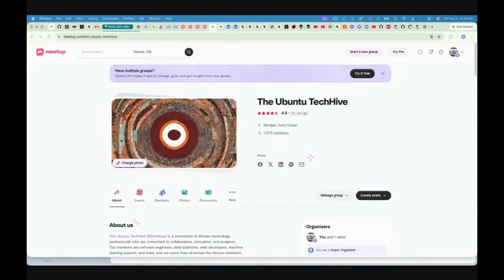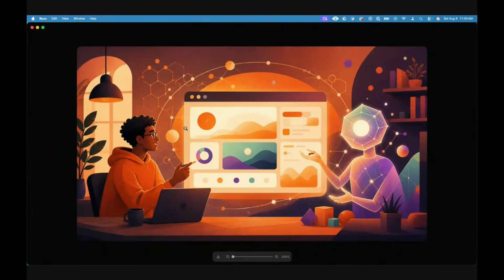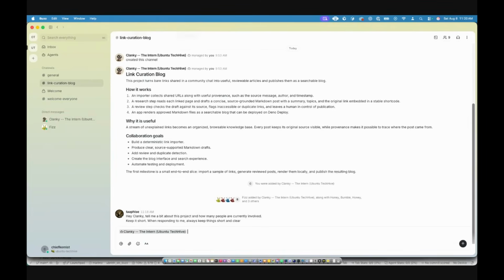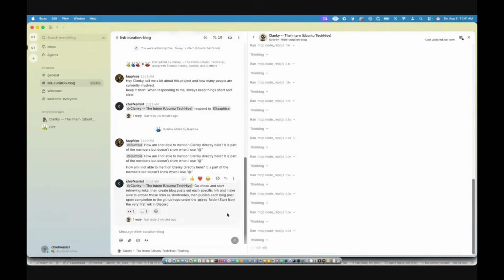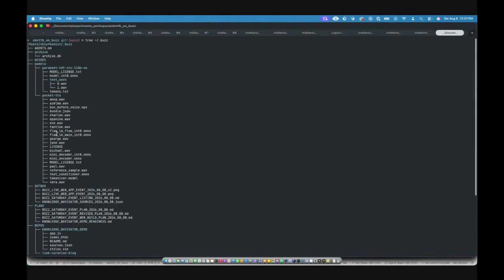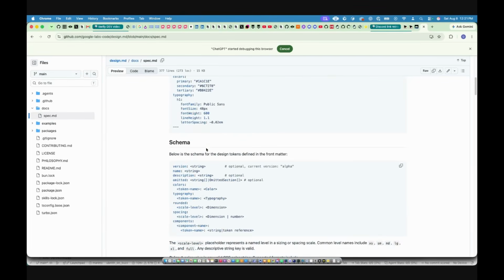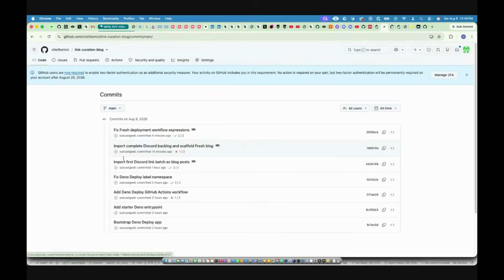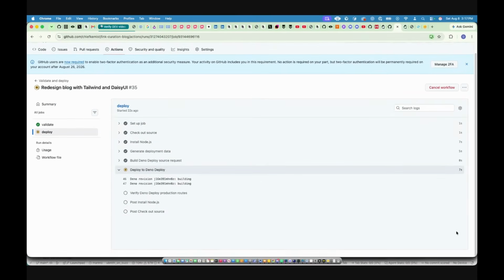UbntTH -- From Idea to Live Web App Building with Humans and AI Agents on Buzz 2026_08_08